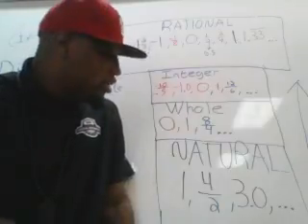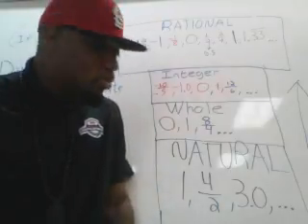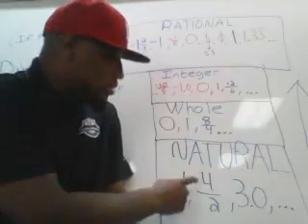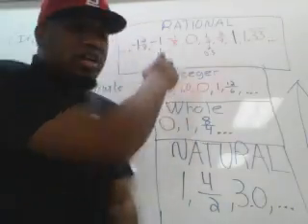Classifying Rational Numbers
*Remember numbers can be classified in more than one category
*Remember to divide a fraction to see where it terminates
*Remember- ones place is the digit to the left of the decimal

Natural #: positive number that terminates in ones place, DOES NOT INCLUDE 0

Whole #: any positive that terminates in ones place, INCLUDES 0

Integer# any negative or positive whole number

Rational#- includes natural, whole, and integers,  it is any number that terminates or repeats